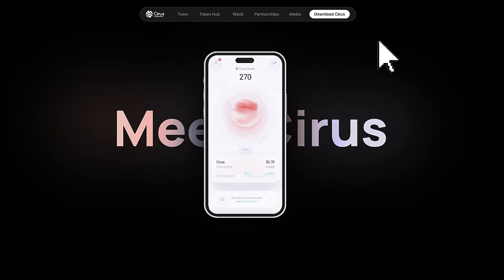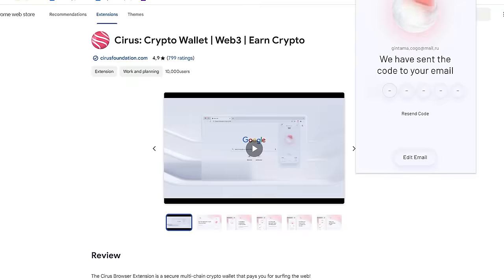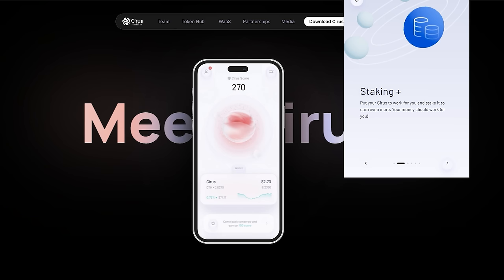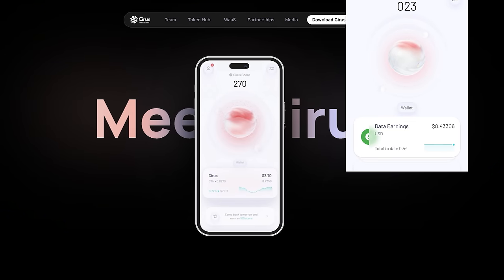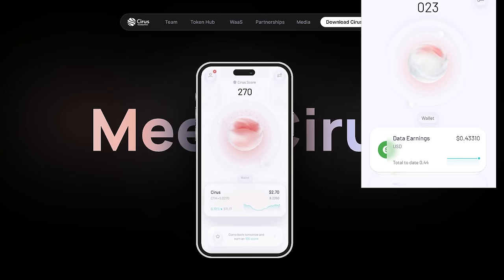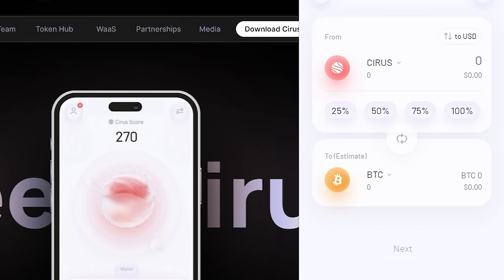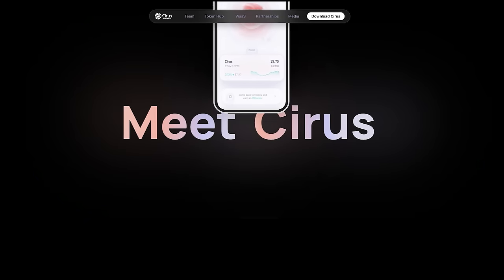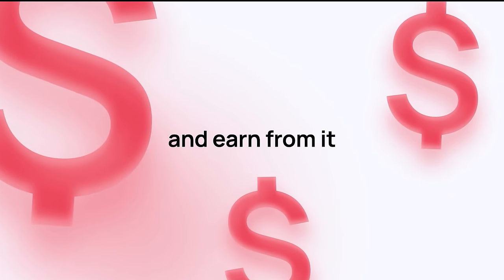How to Earn Crypto by Just Surfing the Web? A Deep Dive into the Cirus Foundation App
Welcome to the digital gold rush of the 21st century, where your everyday internet browsing can turn into a treasure trove of cryptocurrency!

What's Inside:
Introduction to Cirus Foundation: Discover the groundbreaking concept behind Cirus Foundation and how it's changing the game in the crypto world. 🚀
How It Works: A step-by-step guide on how the Cirus browser extension can turn your digital footprint into cryptocurrency. You'll see how easy it is to start earning without changing your browsing habits.

Earning Potential: Get insights into the earning potential and growth prospects within the Cirus ecosystem. Whether you're looking to diversify your investment portfolio or find new passive income streams, Cirus offers a unique opportunity.

Getting Started: Follow our quick guide to getting set up with the Cirus Foundation app. From downloading the extension to setting up your wallet, we'll walk you through the process to ensure you're ready to start earning ASAP.

Why Cirus?: Discover why Cirus stands out from other crypto-earning platforms and how its vision for the future can benefit users worldwide. 🌍